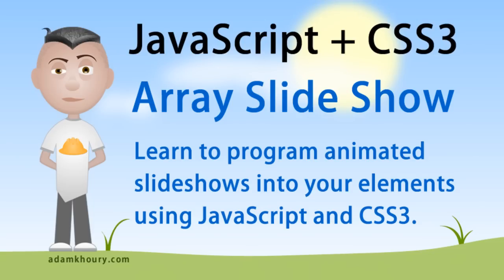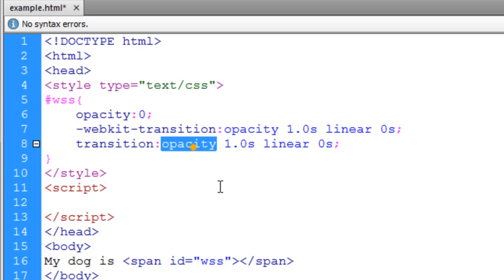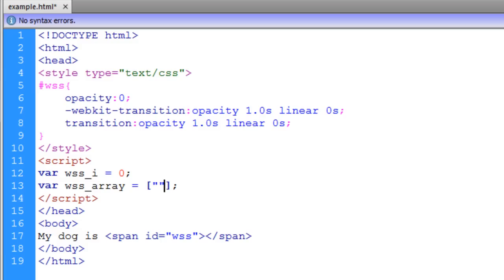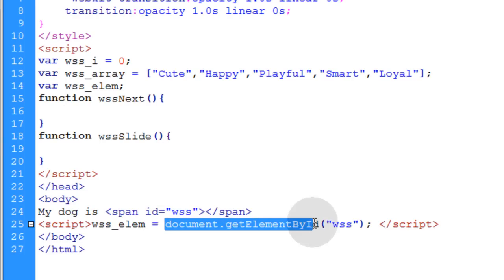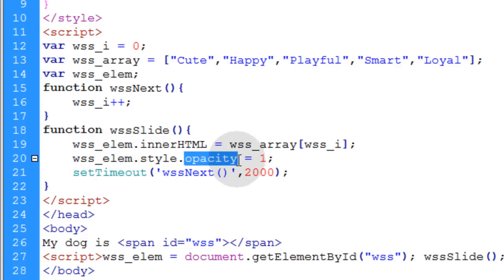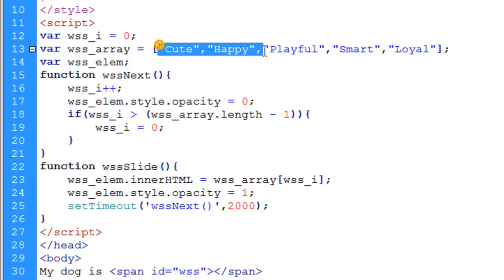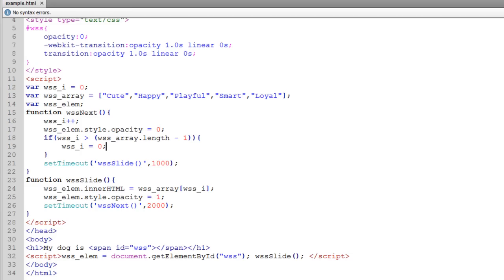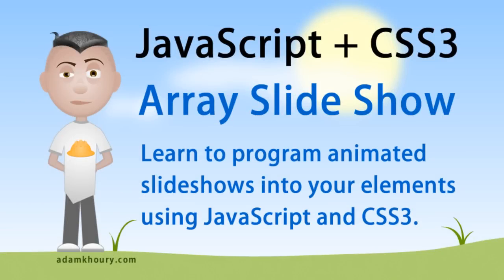Array Slideshow Animation Tutorial JavaScript CSS3 HTML5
Learn to program Array based animated slideshows that you can fully customize using HTML, CSS and JavaScript. You can extend the programming to place dynamic server side content into the array, then traverse over a dynamic array as a slideshow. This can also be done using CSS3 keyframes, but it takes more code to accomplish and you cannot use array content.